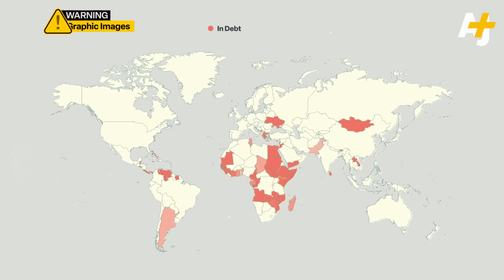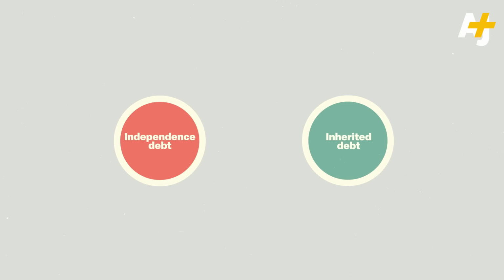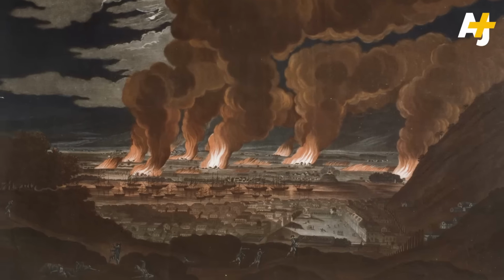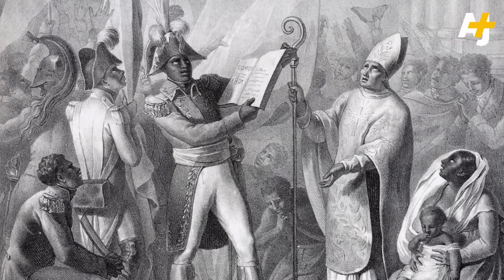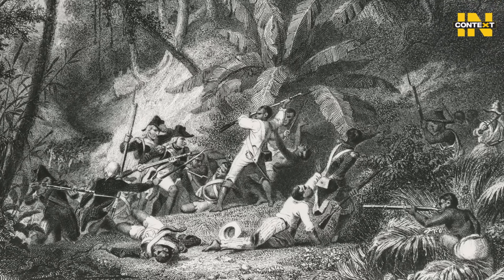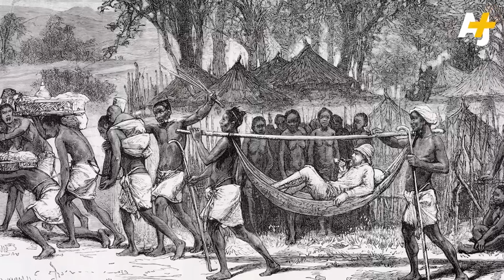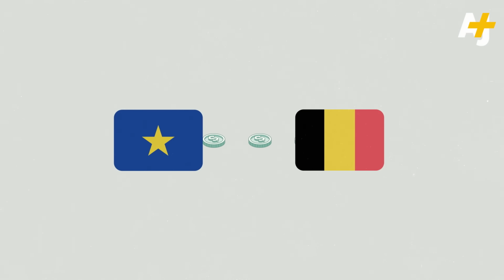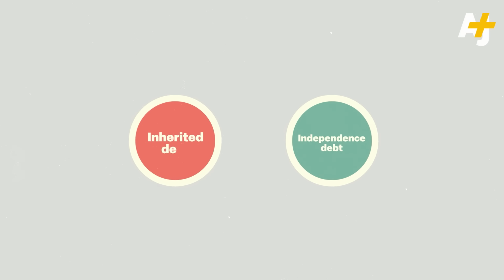Colonialism Never Ended – It Just Became Debt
Today, over 50 countries in the Global South, including Haiti and Congo, are trapped in a $1 trillion debt crisis. But this is by design.

When these nations gained independence, they were handed a bill, not a fresh start. Former imperial powers in Europe trapped them in financial systems specifically built to extract wealth and keep them dependent on their former colonizers.